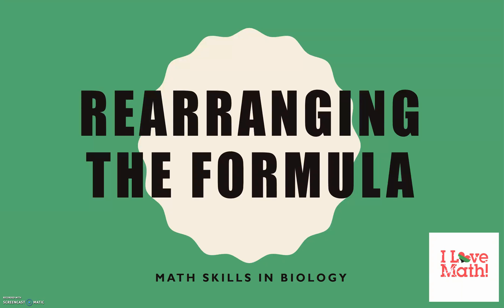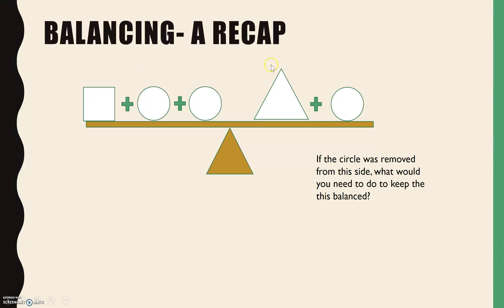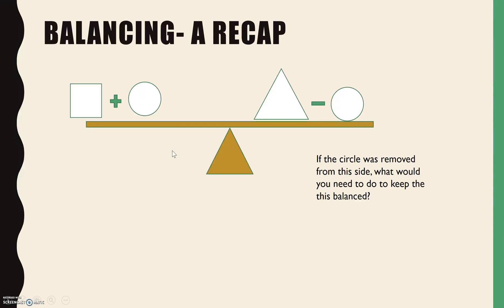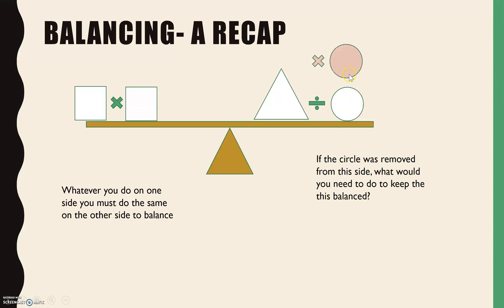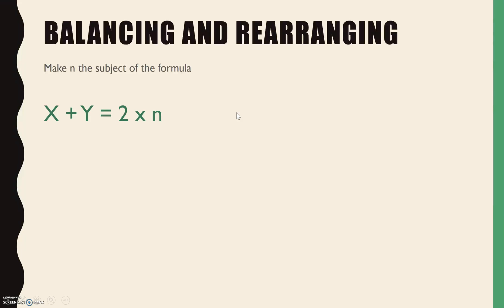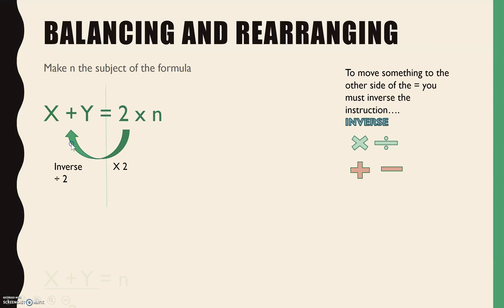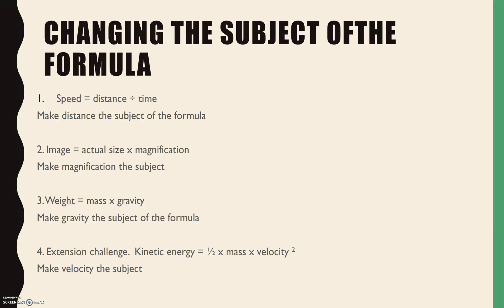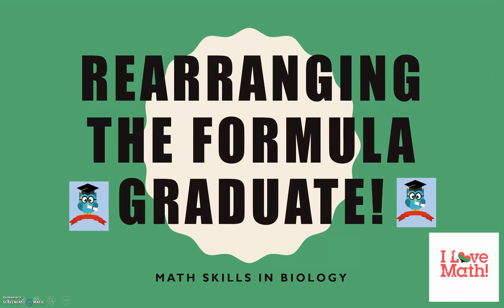GCSE Maths in Biology- Learn how to rearrange formula to change the subject of an equation. I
Learn how to rearrange a formula.  Watch for this GCSE Biology maths skill introduction. This maths skill is a key biology maths skill that is tested.  The video demonstrates how to change the subject of an equation.  This is to prepare you for using the magnification formula to calculate the magnification, calculate image size or calculate the actual size.